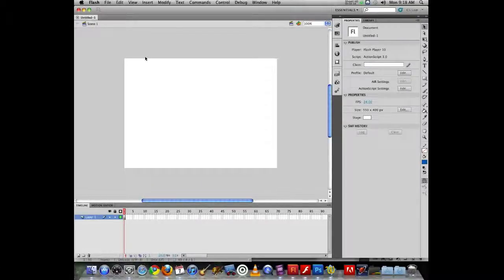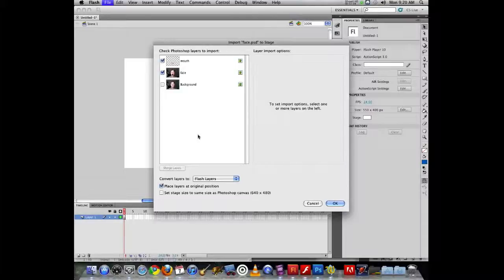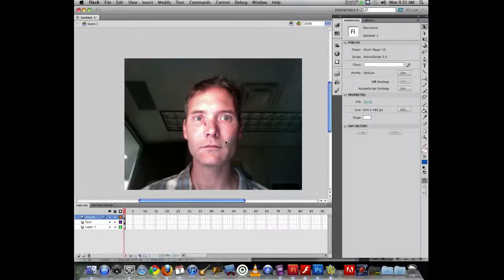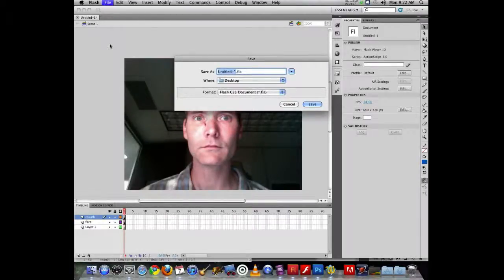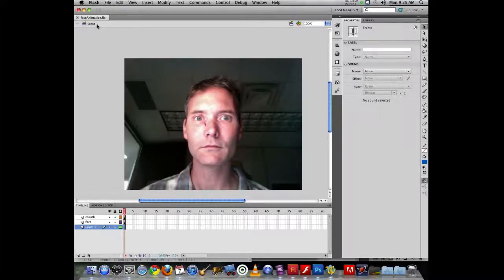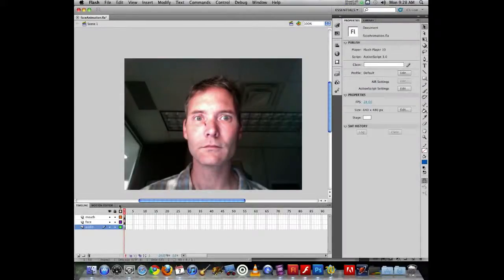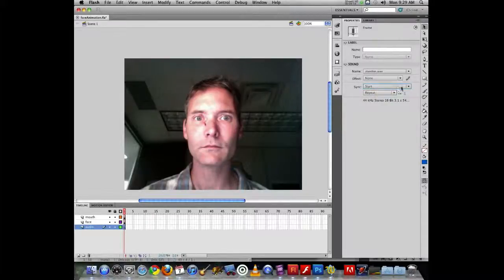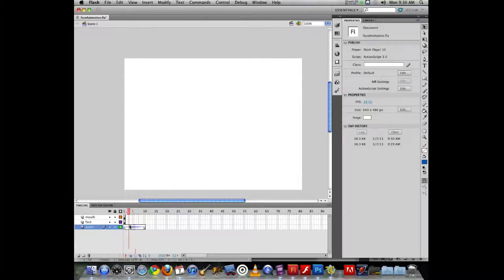intro To Flash P2 from Concepts on 03-07-2011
This covers animating the mouth JibJab style